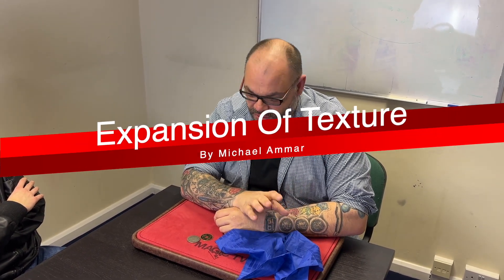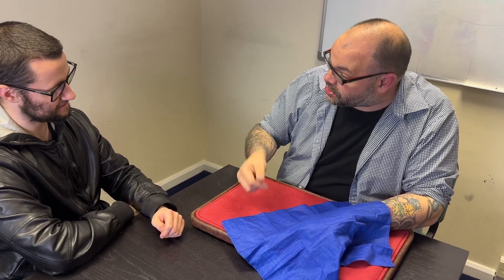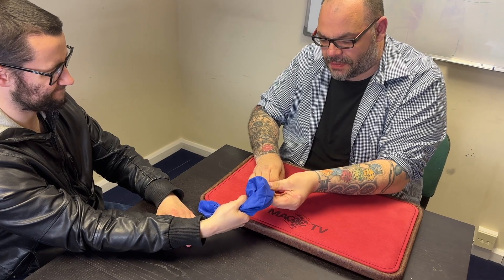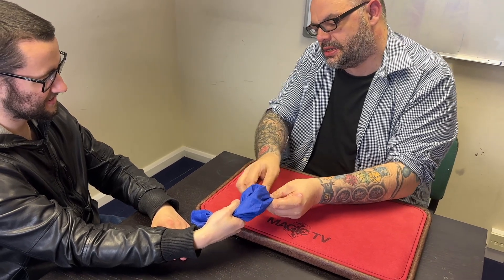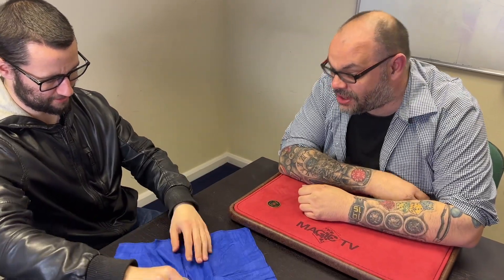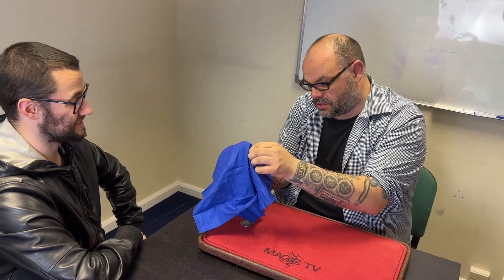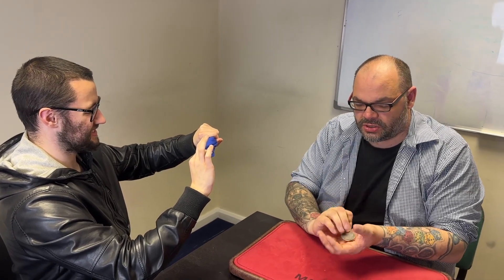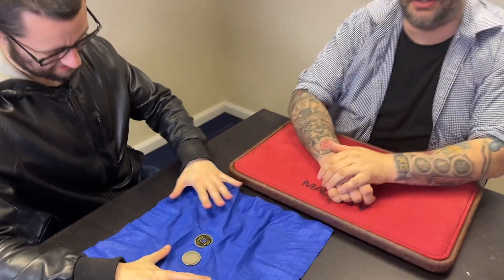Expansion Of Texture by Michael Ammar | An Incredible Coin & Hank Routine